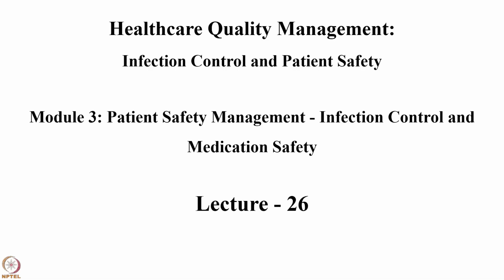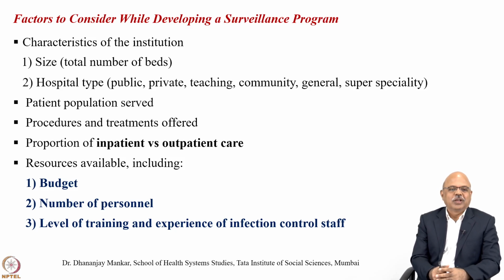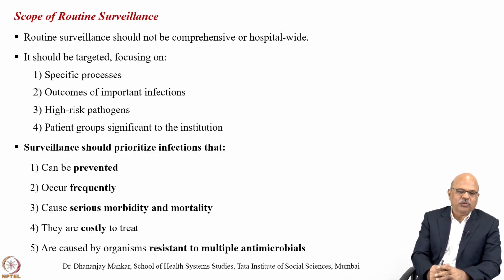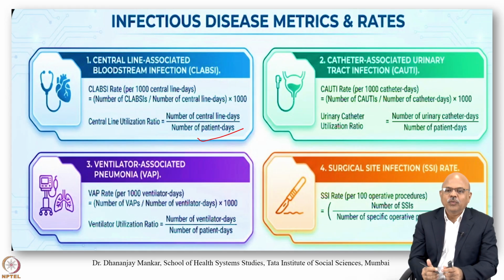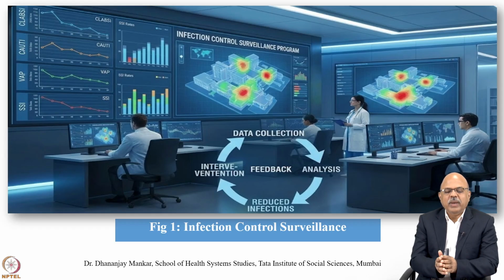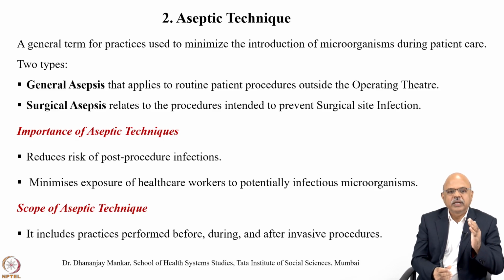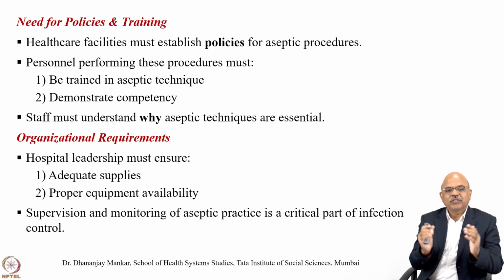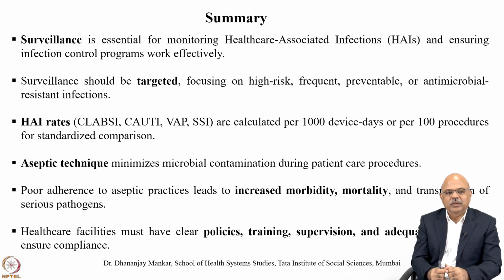Week 6: Lecture 26: Infection Control Practices: Part 2